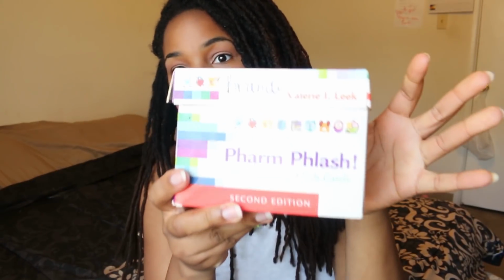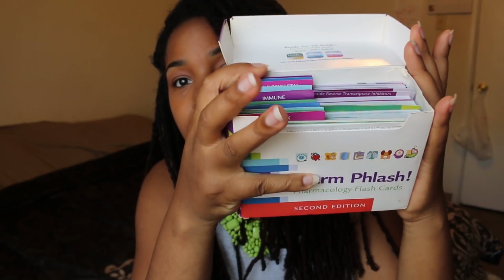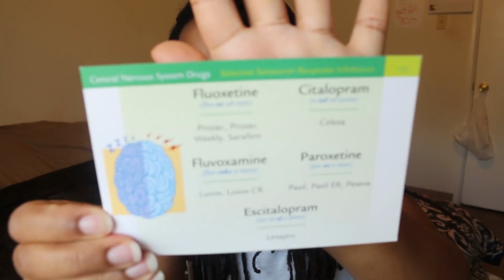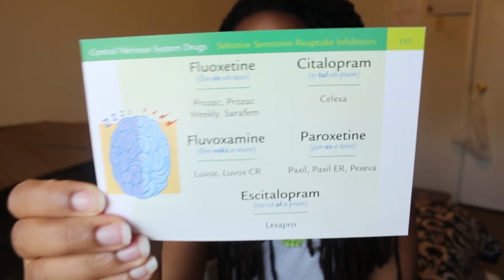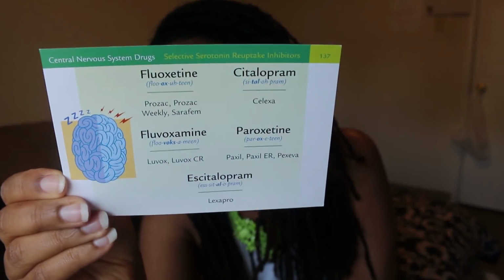Nurse Q&A Part 1~Study Tips, Being a New Nurse, Balancing Family & School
In this video I answer viewer's questions. Please continue to ask in the comment section or on the YourFavNurseB fb group.

Please show me some love by:
-Share with someone that may find this helpful
-Comment your thoughts about the topic
-Let me know if you have any other video requests
Join your fav nurse b facebook group:

Talk to each other about nursing school, CNA and nurse Life and all things healthcare.

yourfavnurseb

Pharm Flash Cards I used

Why I DO NOT want to be in a nurse leadership position My career goals RN? NP?